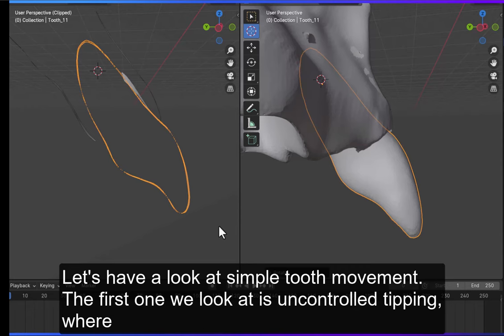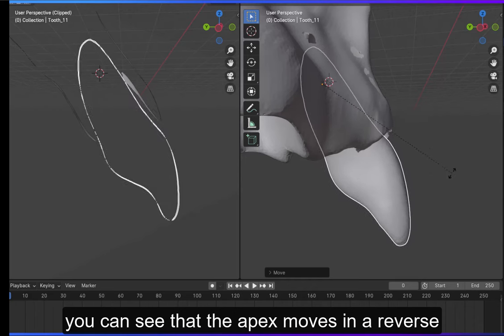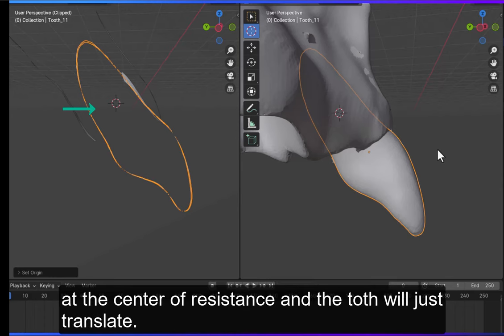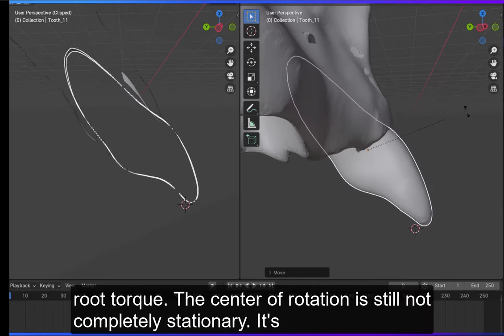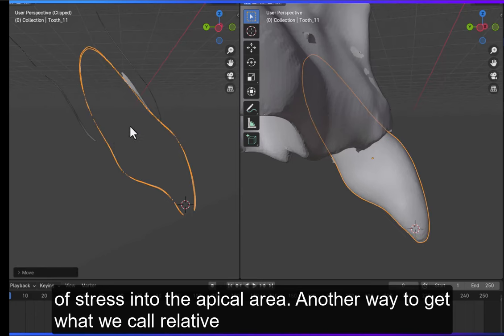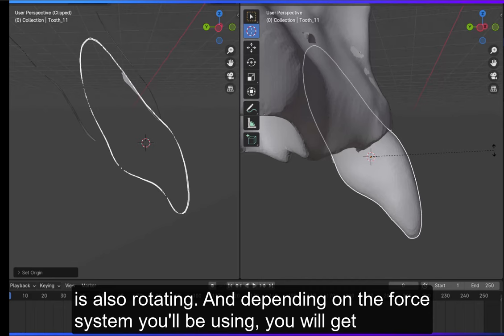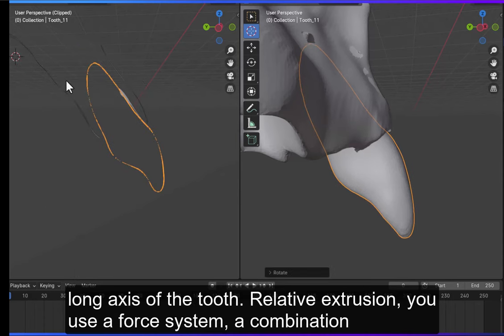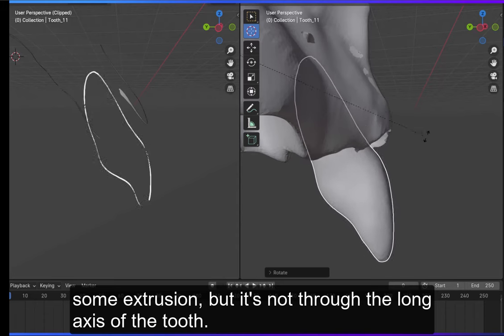Tooth movement explained with an open source software.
We use opensource software  to explain simple single orthodontic tooth movements. These software have the potential to get into much more complex  biomechanical concepts but need to be developed. I believe these applications would make the biomechanical curriculum  more appealing to residents and orthodontists alike. Plus many simulations can be run to illustrate  tooth response to varying force systems.